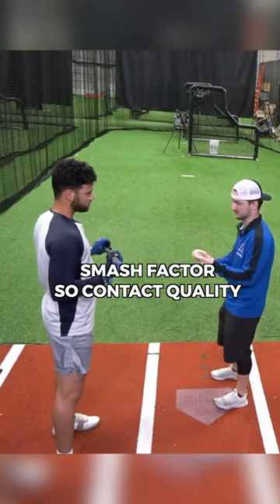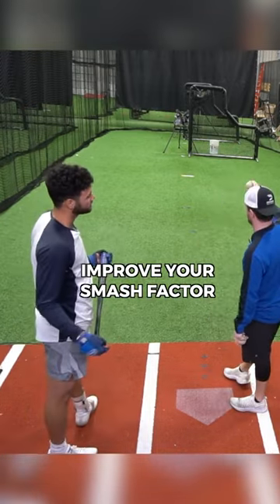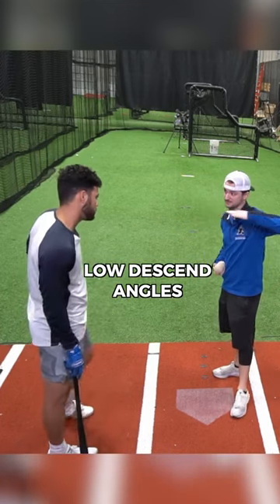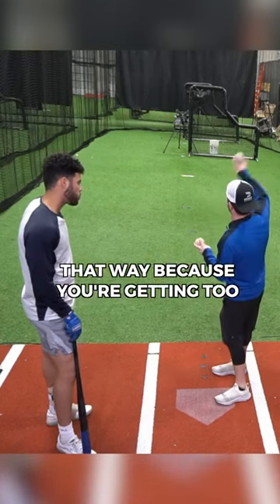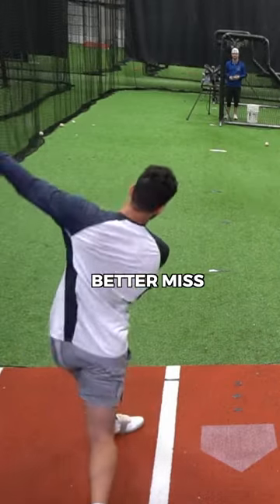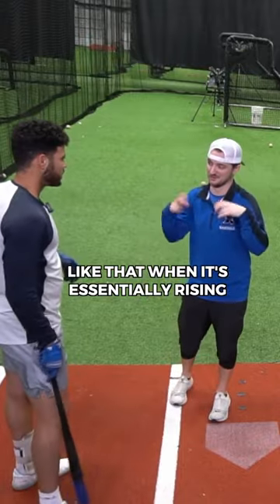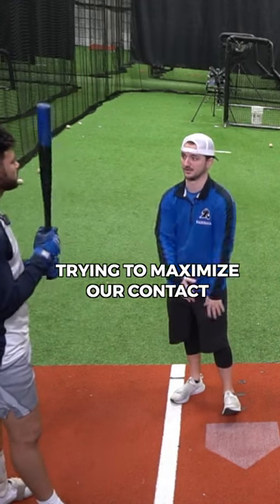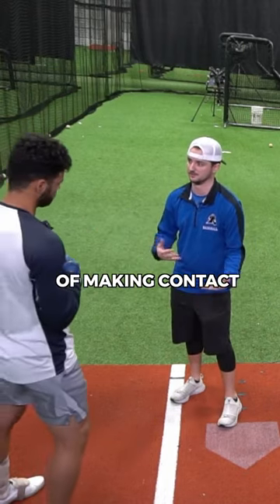How to Improve Your Smash Factor 💥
How to improve your smash factor as part of the BIG 3 in HTKC Hitting.